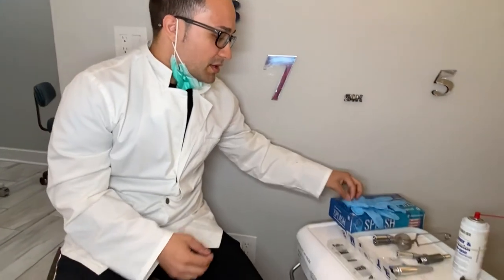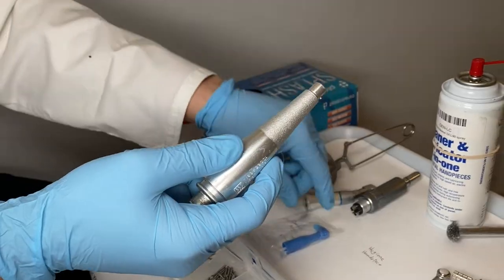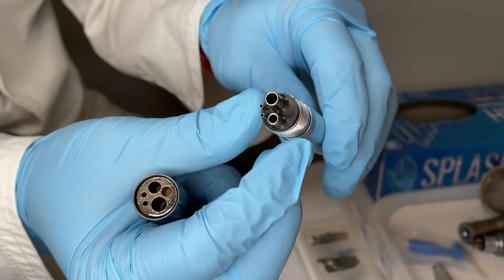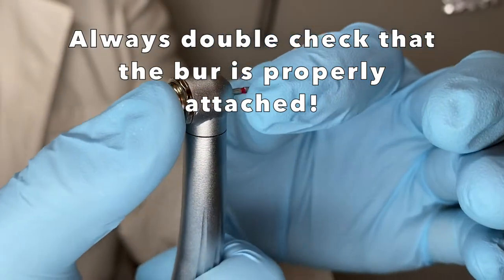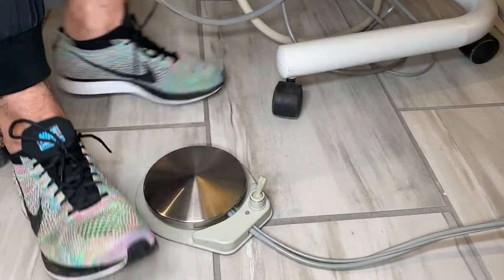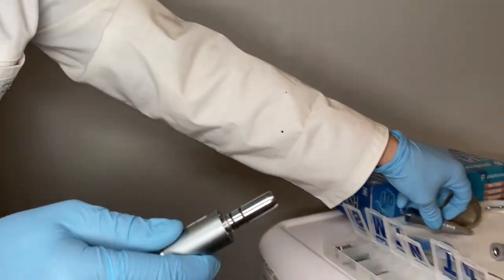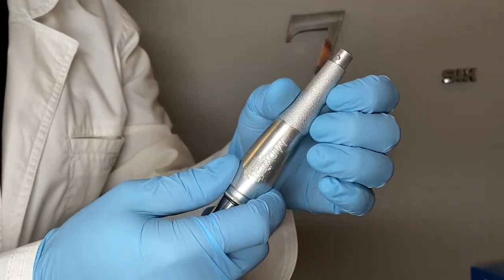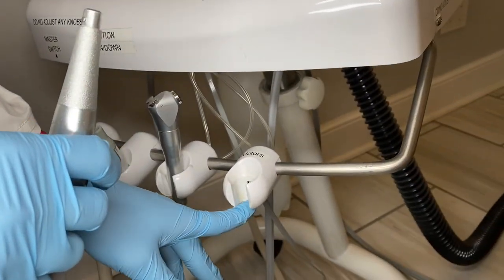Dental Handpiece Motors and Attachments and Placed on the Dental Unit (Part 1)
0:00 Intro
0:10 Overview of the Handpieces/Attachments/Motors
2:25 Attaching Handpiece/Motor to the Dental Unit and Burs
5:27 Attaching Hygiene Handpiece and Prophy Cup

This video demonstrates how to attach dental High Speed Handpieces, Low/Slow Speed Handpieces with the slow motor and straight/contra angle attachments as well as a Hygiene Handpiece on the Dental Unit.

Watch a more in depth video that will show how to insert and remove burs from all 4 handpieces (Part 2)